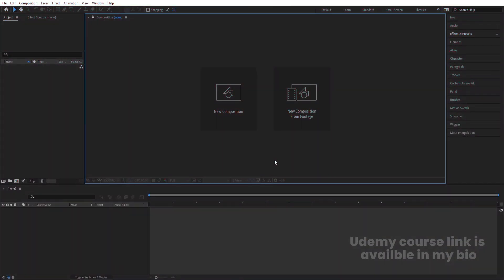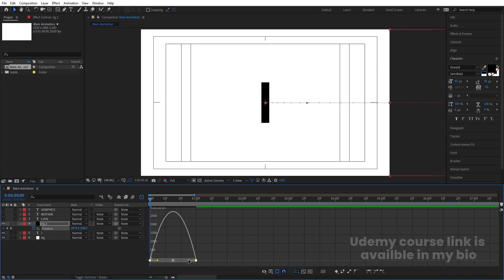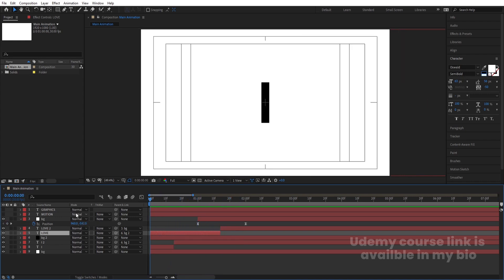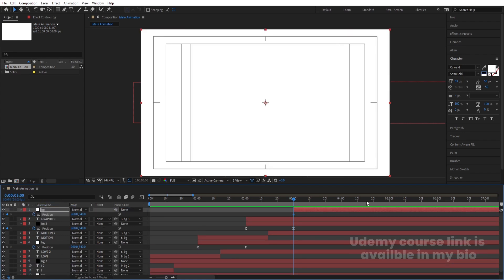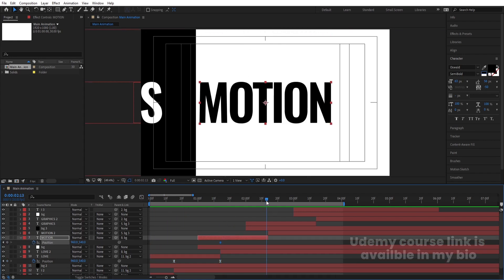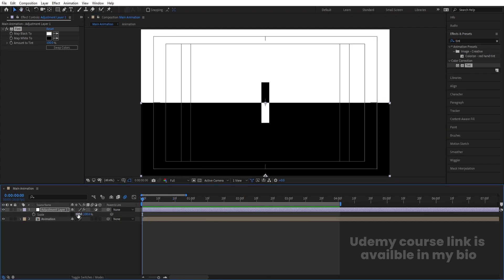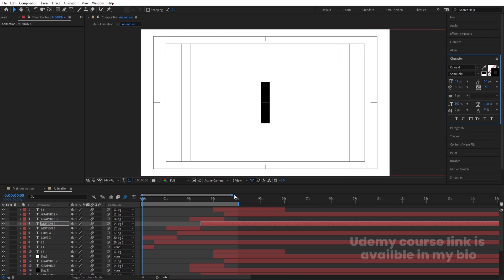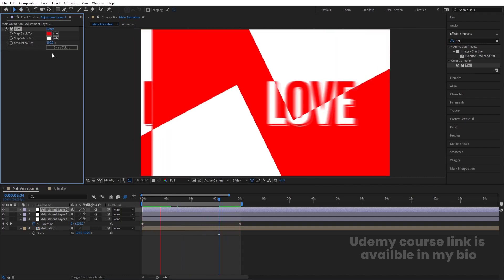Creative Text Animation In Adobe After Effects - After Effects Tutorial - No Plugins.